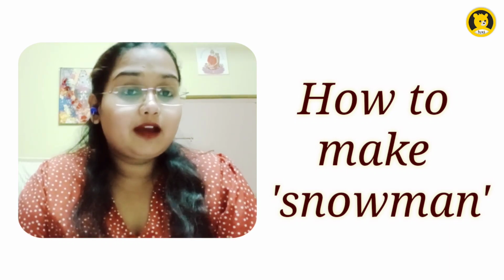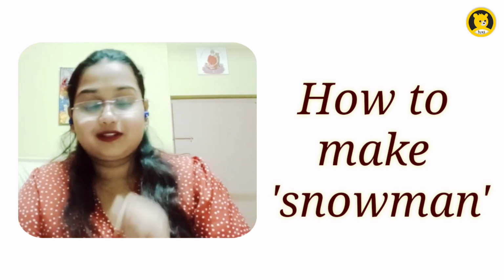How to Make a Paper Snowman | Christmas Craft for Kids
Hi Guys, I love that you are loving my little snowman. He was so much fun to make. I used 2 sheets of A4 white copy paper which I cut in half to make 4 smaller A5 sheets (15cm x 21cm). Then I used colored scrap paper for the other parts of the snowman. I hope this helps.